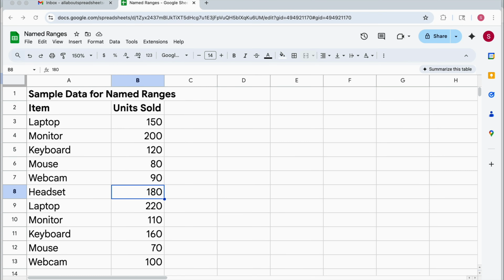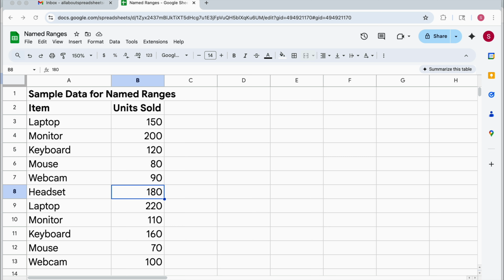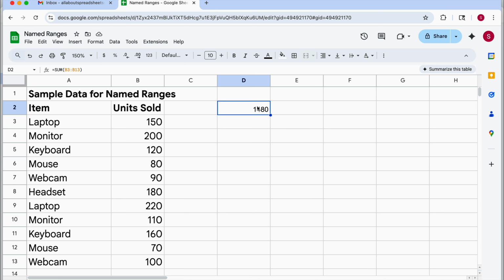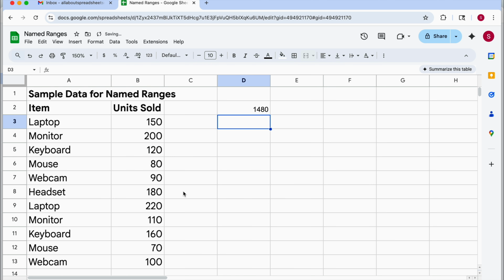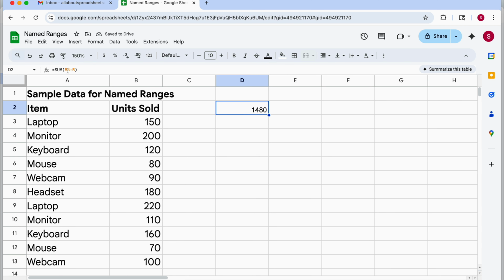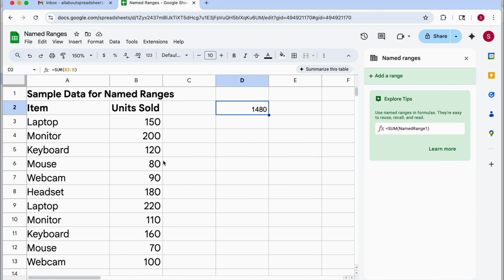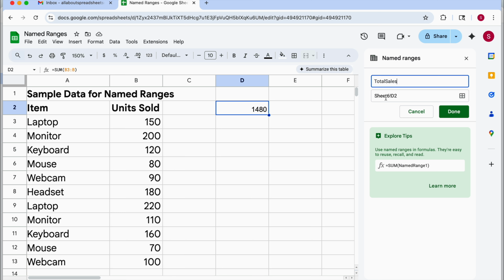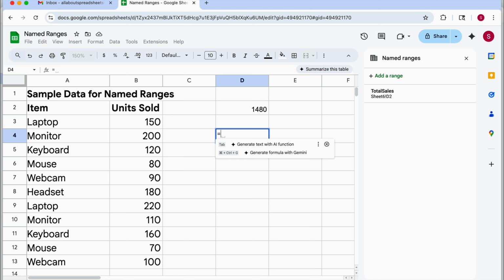Named Ranges to simplify your Formulas